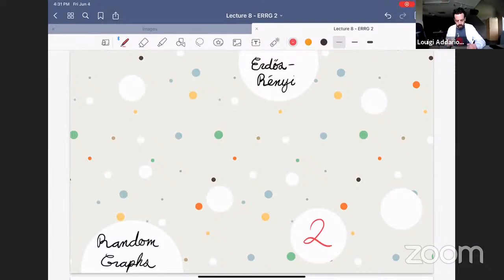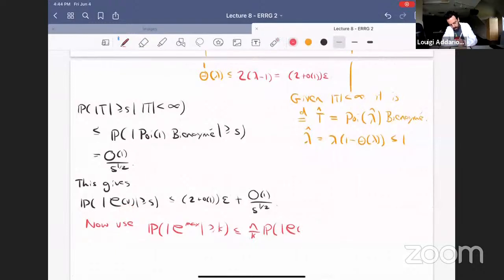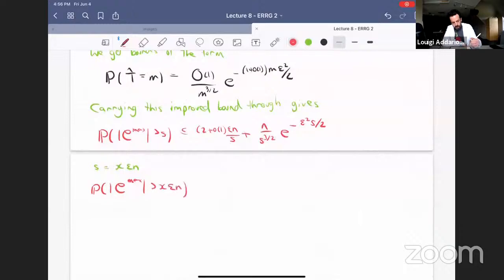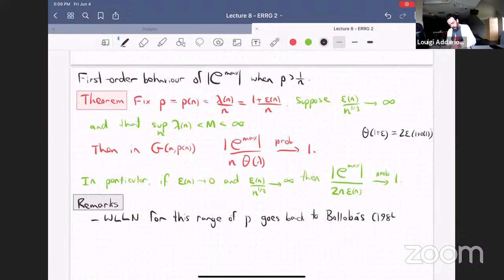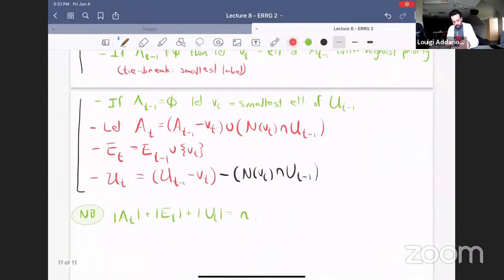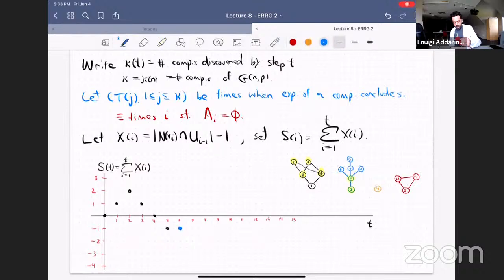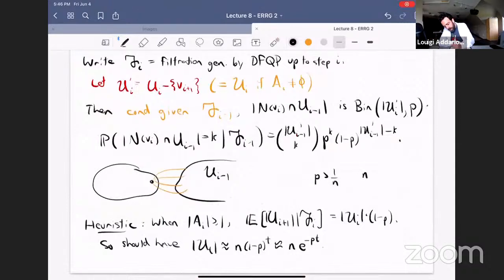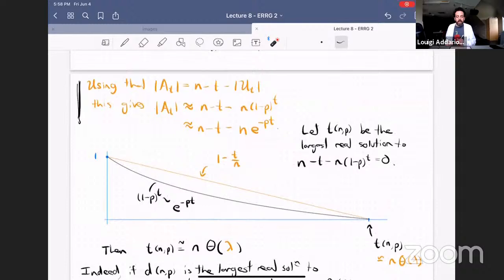CRM-PIMS Summer School: Louigi Addario-Berry 8